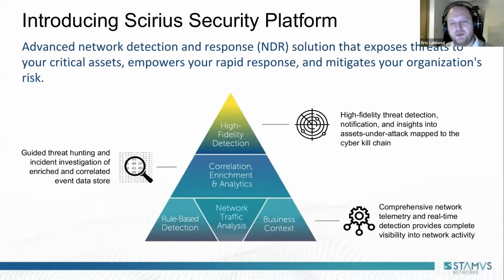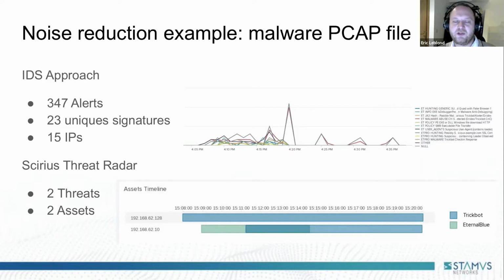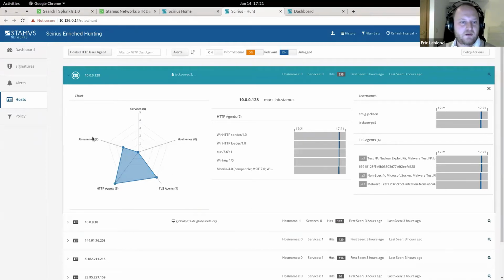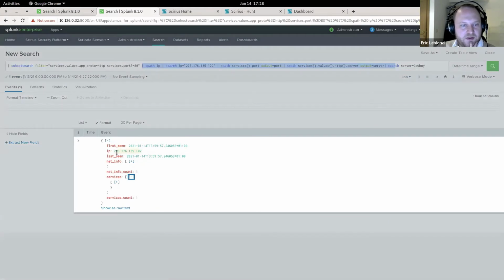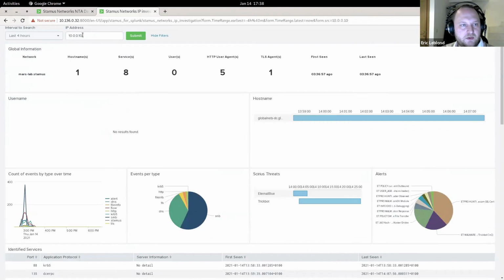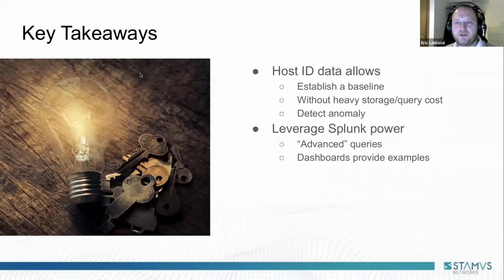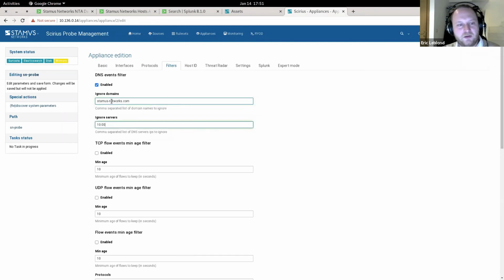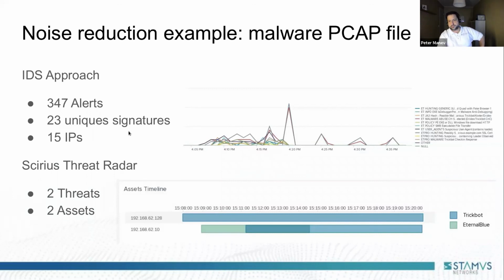WEBINAR: Splunk and Scirius Security Platform: NDR with the new Splunk App 14 January 2021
This is a recorded version of a 14-January-2021 Stamus Networks webinar introducing the new Splunk App for use with Scirius Security Platform (SSP).

This webinar was led by Éric Leblond, the lead developer of the app and a chief technology officer at Stamus Networks.

For many enterprises Splunk is the preferred way to consolidate the logs, events and alerts from network security systems into a “single pane of glass” to efficiently correlate, analyze, search, and gain insights into their overall enterprise network security posture.

Recently, Stamus Networks announced the general availability of its application for Splunk which supports Scirius Security Platform as well as the open source Suricata IDS/IPS/NSM. The app is open source, free, and currently available for download on Splunkbase.

The App includes a powerful set of dashboards and query capabilities that get the most out of SSP and Suricata data.

Through introductory material and live demonstrations, this webinar highlights the power of advanced analytics, threat detection and threat hunting which can provide deep insight into your network activity.